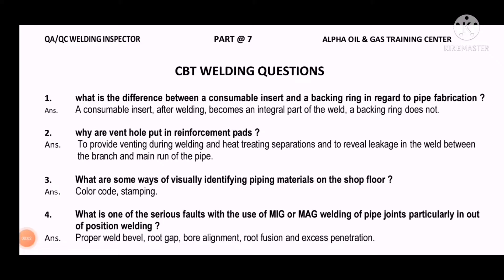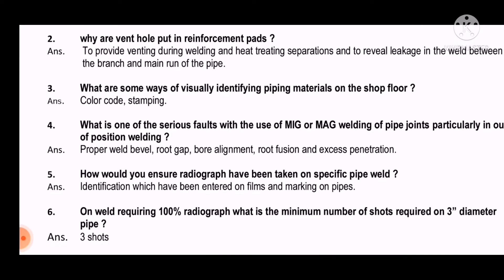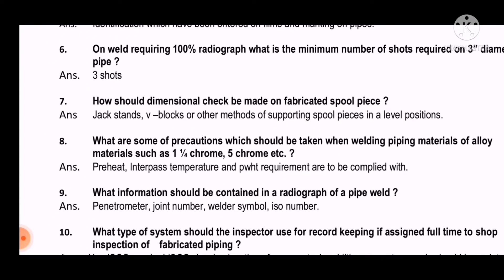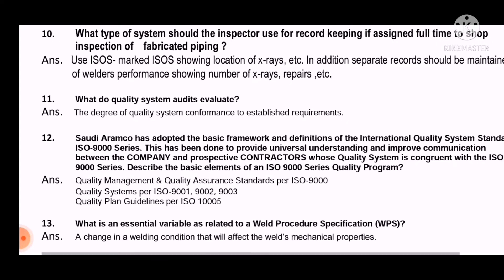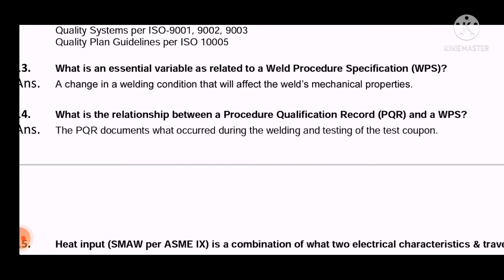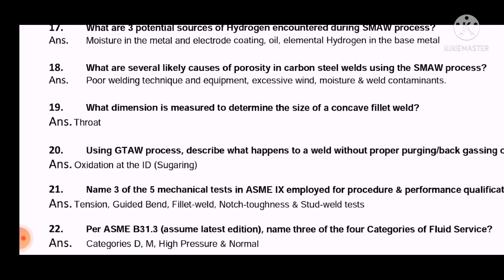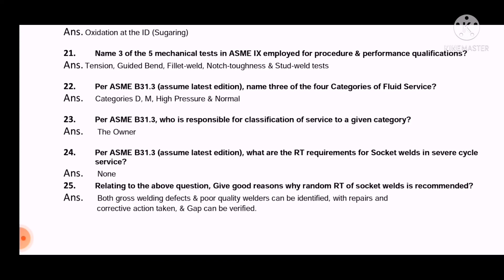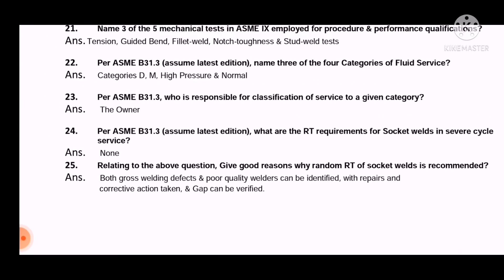CBT & ARAMCO INTERVIEW QUESTIONS FOR QA/QC WELDING INSPECTOR /QC ENGINEER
This video is help full for both India & Abroad candidate who want to make the career in QA/QC Field. CBT & ARAMCO INTERVIEW QUESTIONS FOR QA/QC WELDING INSPECTOR, GULF INTERVIEW FOR QA/QC WELDING INSPECTOR.

CBT/ARAMCO INTERVIEW QUESTIONS FOR QA /QC WELDING INSPECTOR VIDEO LINK-